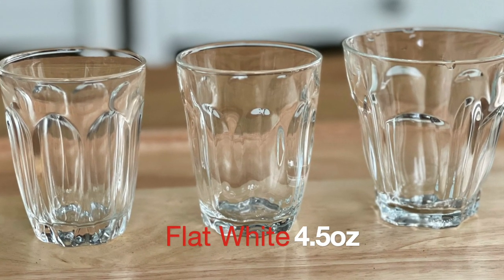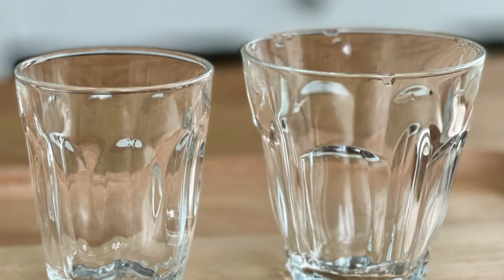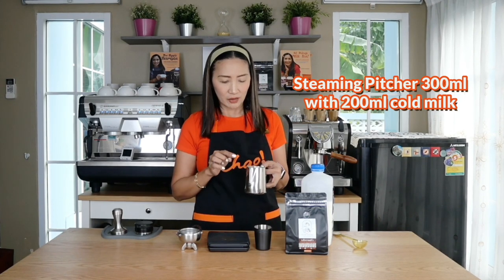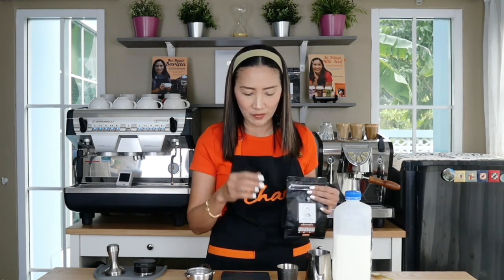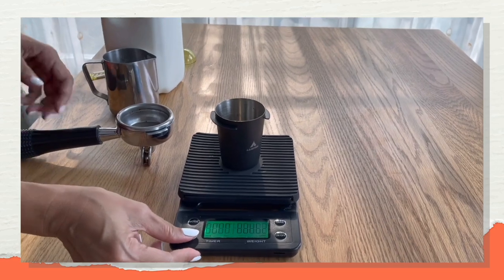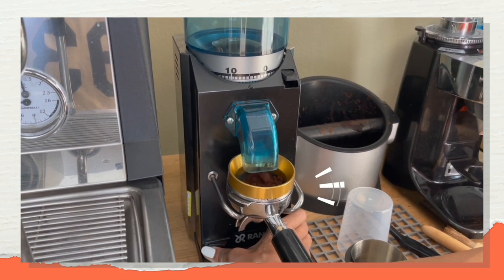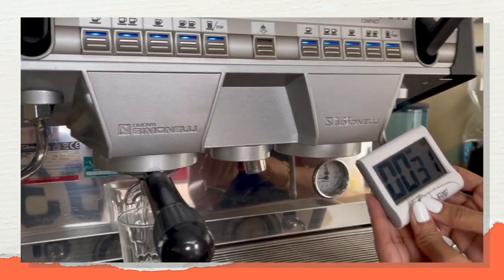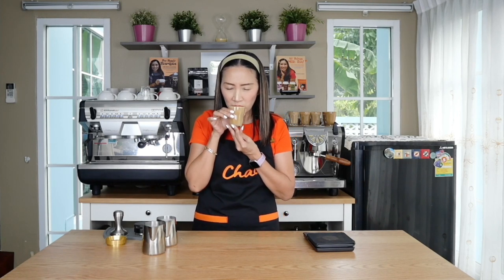BASIC BARISTA - SPECIALTY ESPRESSO DRINKS: HOW TO MAKE FLAT WHITE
Cup Size 4.5oz

Ingredients
Coffee Beans – 100% Arabica Washed, Dark Roast Coffee Beans
Cold Milk

Steaming Pitcher 300ml with 200ml cold milk

Double Ristretto Shots = 1oz/30ml pulled in 28 seconds

Recipe
Coffee Beans 16g
Ristretto Shots 30ml/1oz
Steamed Milk – pay attention to the texture

Music Credit
NEW LIGHT - JOHN MAYER (GUITAR COVER)
Justice Der

Hardcover Books
👉OUTSIDE THAILAND AND PHILIPPINES:

👉START YOUR COFFEE OR TEA BUSINESS RIGHT OR UPGRADE/FIX YOUR EXISTING SHOPS. GET A MENTOR! Professional Online Consultations